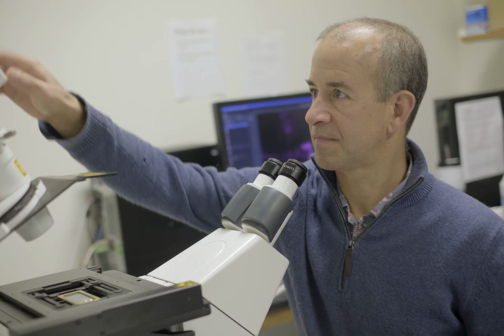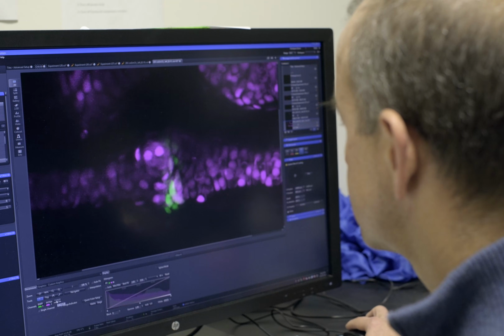The Crump Lab is hiring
Dr. Gage Crump uses zebrafish to understand how the cartilages and bones of our faces are patterned during development. His lab is discovering the local tissue-tissue interactions that control skeletal differentiation and morphogenesis in vivo, and also exploring novel ways of regenerating bone in adults.